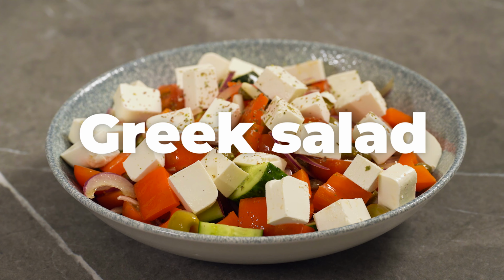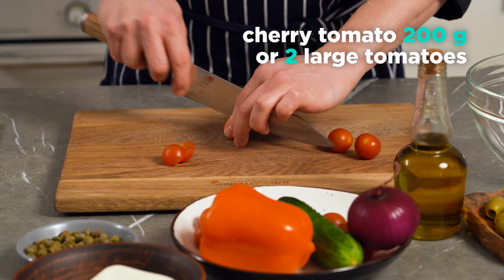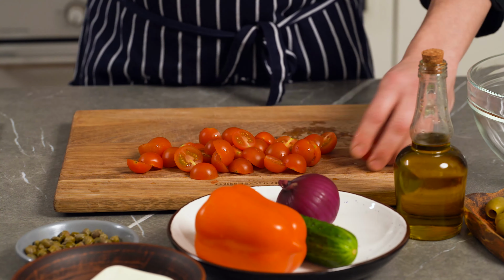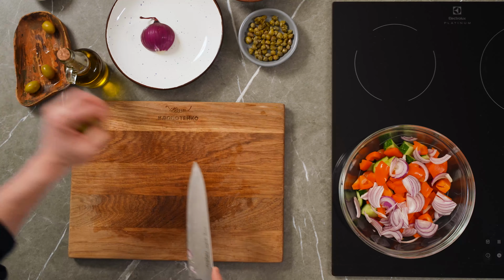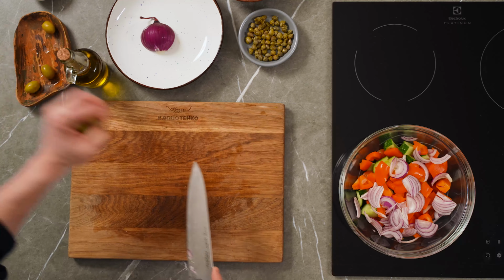Greek salad 🥗 Ievgen Klopotenko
Wash all the vegetables. Cut cherry tomatoes in half or if you have large tomatoes, dice them into medium cubes. Cut the cucumber into half rings and put in a bowl with tomatoes. Dice sweet pepper. You can use different types of pepper. Put it in a bowl. Cut the onion into half rings and also transfer to a bowl. Dice feta cheese. Add it to the bowl with the vegetables last. Also place some olives on top of the salad. If the olives are large, cut them in half. Sprinkle the salad with oregano and season with olive oil.

200g cherry tomato or 2 large tomatoes
1 large cucumber
1 sweet pepper
1/2 red onion
50 g pitted olives
200g feta cheese
1-2 tsp. oregano
3-4 tbsp olive oil
salt to taste
50g capers